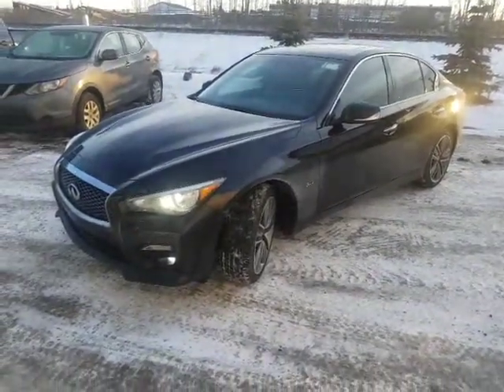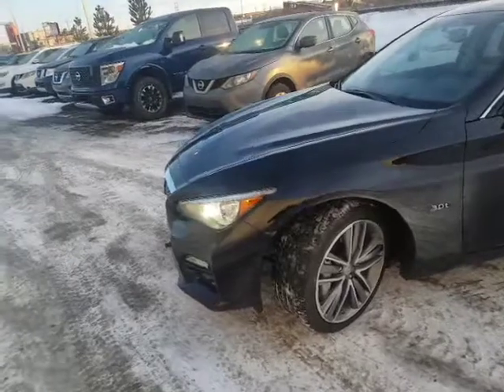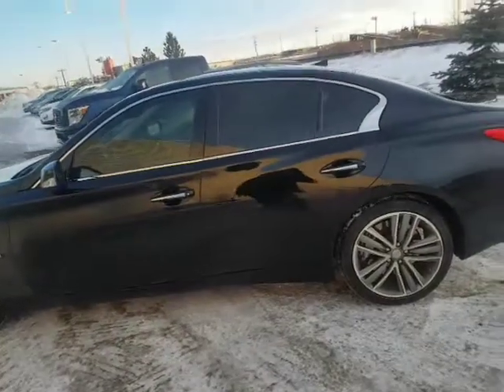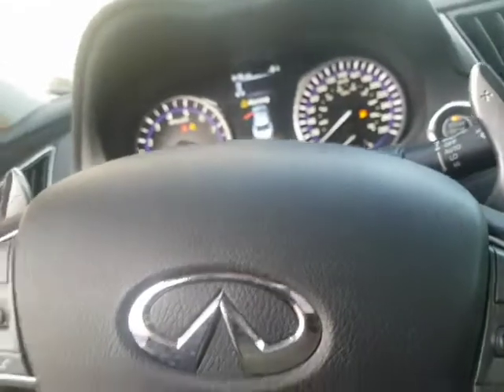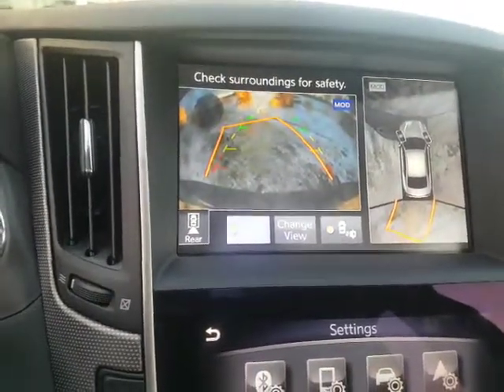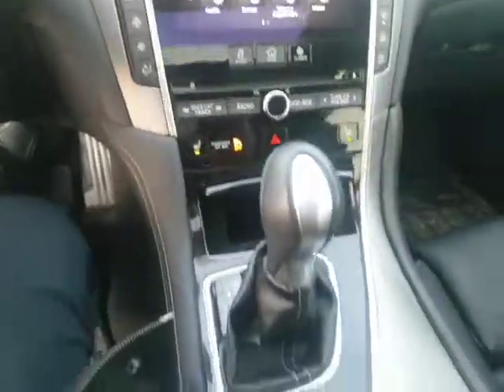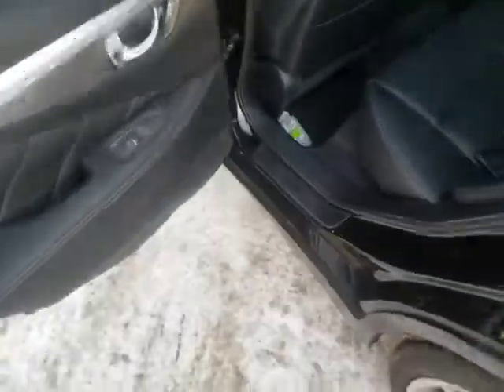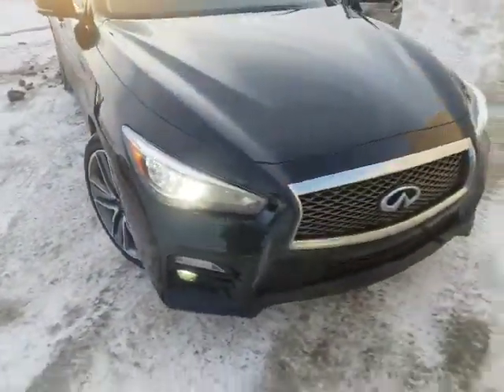To Infinity and beyond